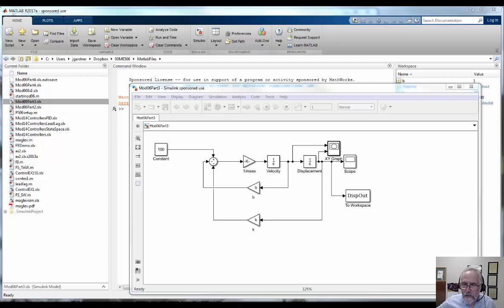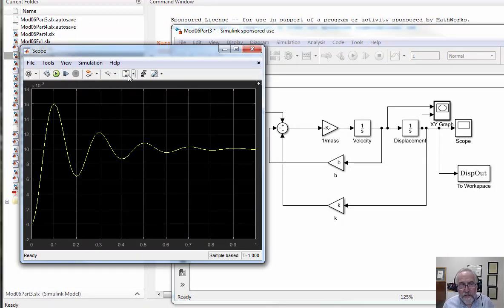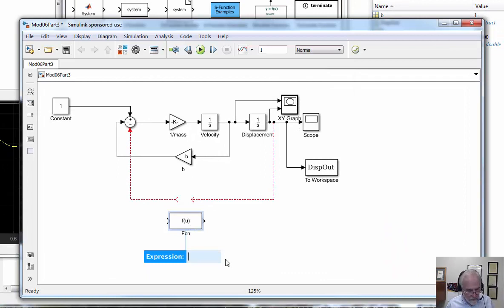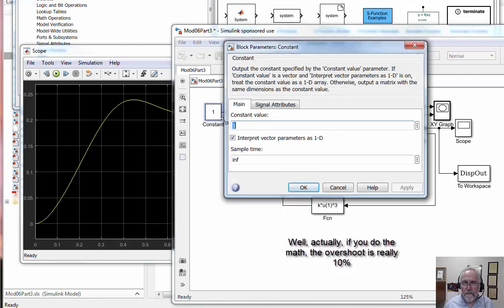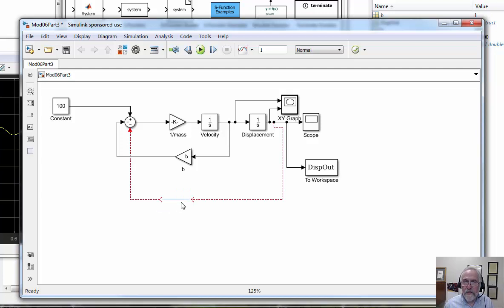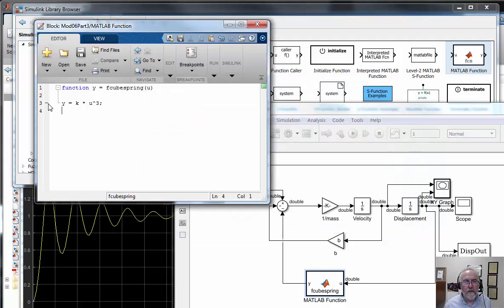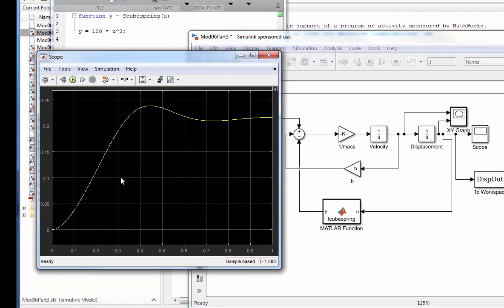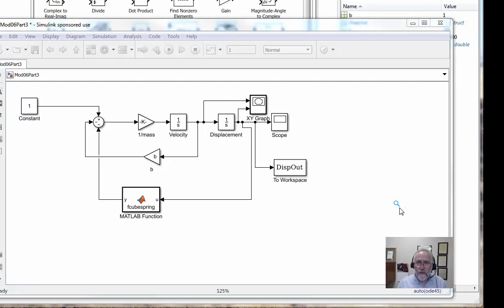Module06_4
4th and final lecture: Adding nonlinearities.